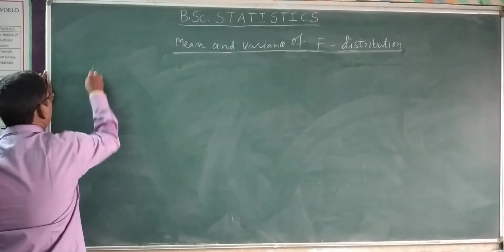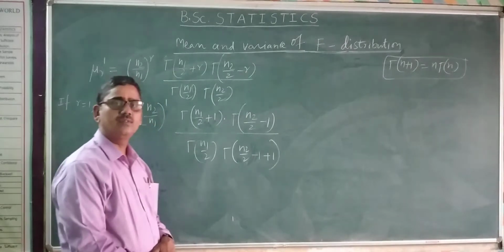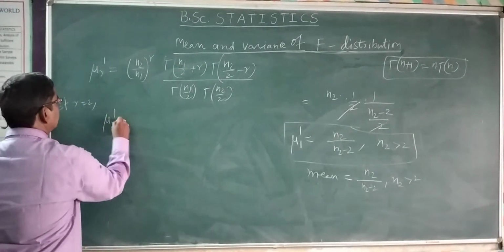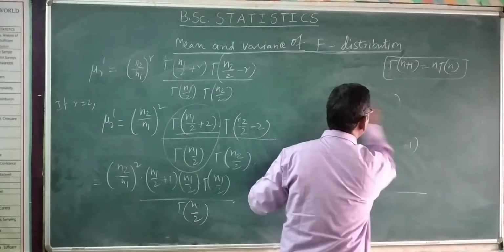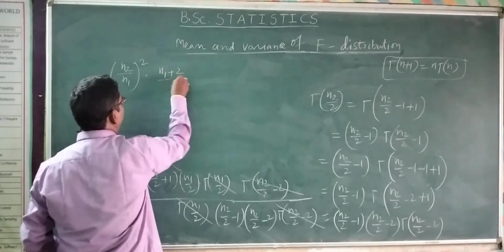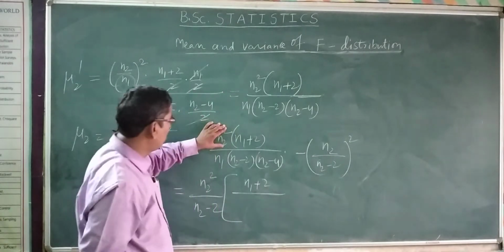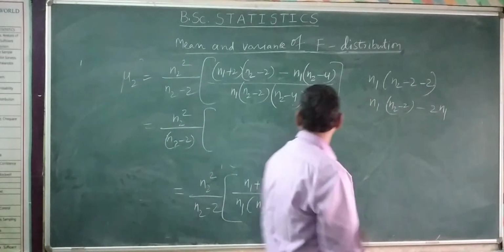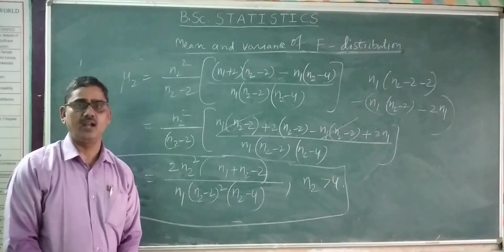Mean and Variance of F - Distribution - BSc Statistics